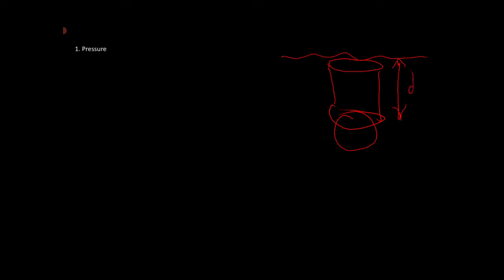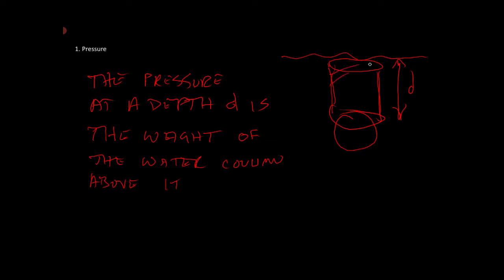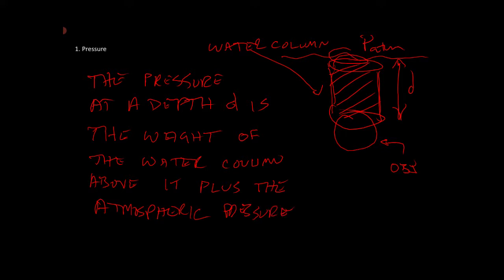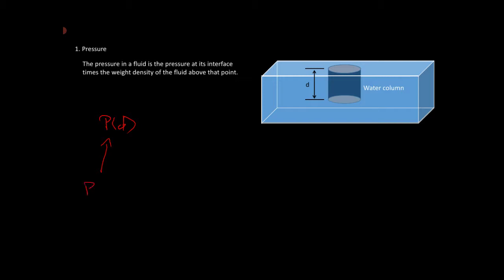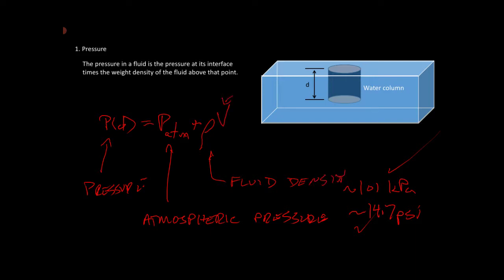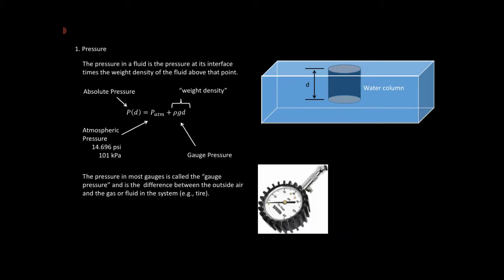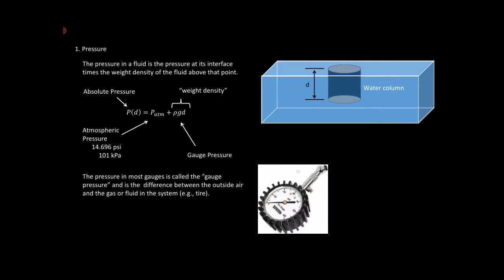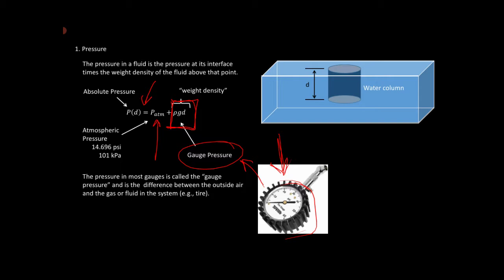201 - 12a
Pressure at Depth